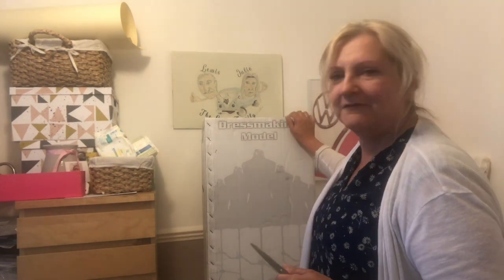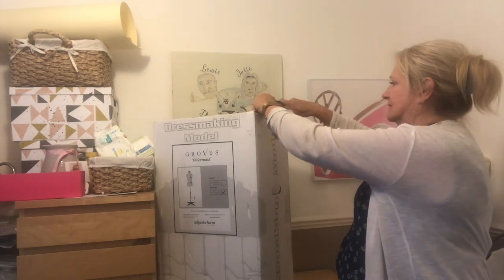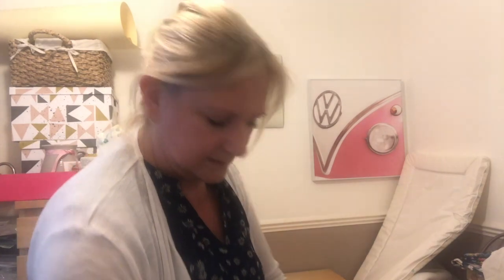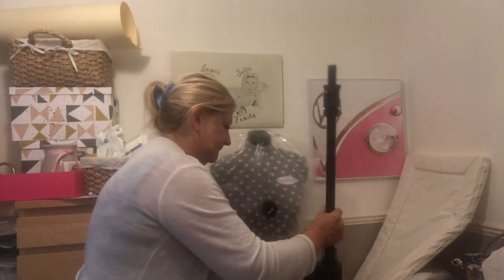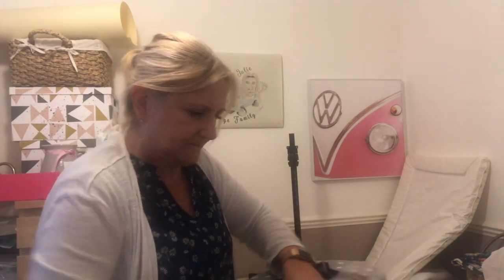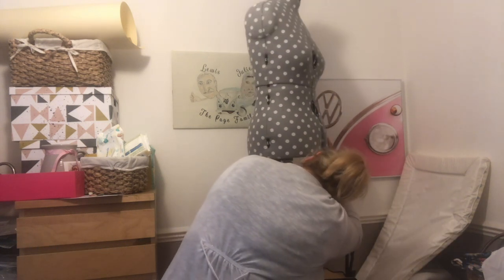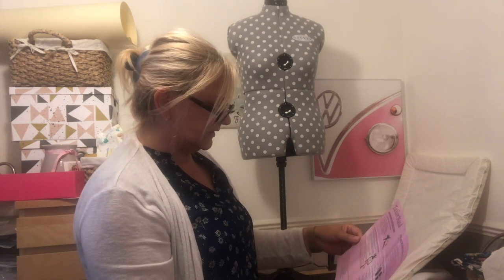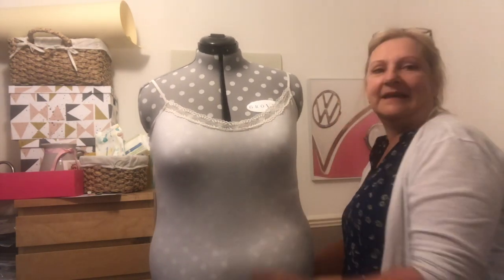What's in the mail? | Unboxing Vlog | Dressmakers Dummy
This video is about the unboxing and setting up of my new dressmakers dummy which I have now named Dot!  Hopefully Dot will be a very useful addition to my craft room :)

If you liked this video, please consider buying me a 'coffee’, also you can view my handmade items for sale on eBay and Etsy.

🦋 My eBay shop ✂︎
🦋 My Etsy shop ✂︎